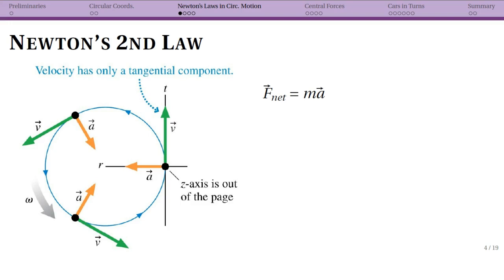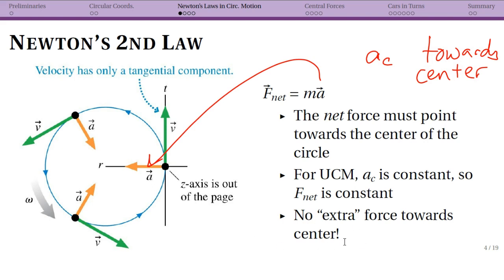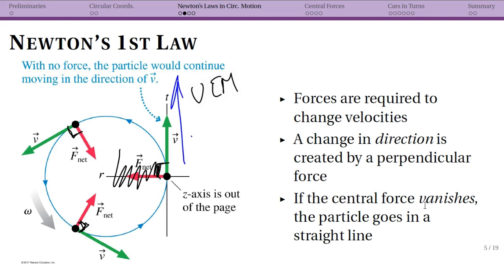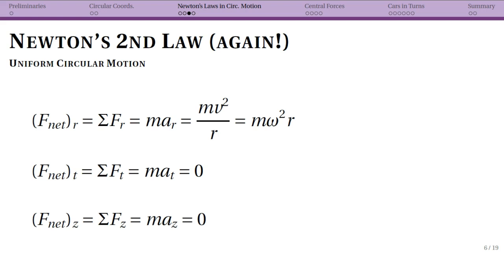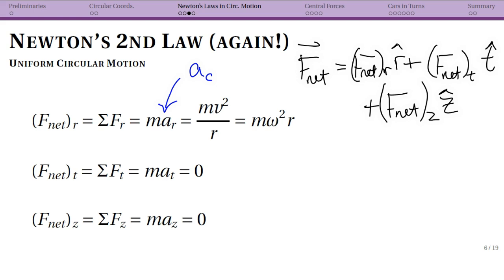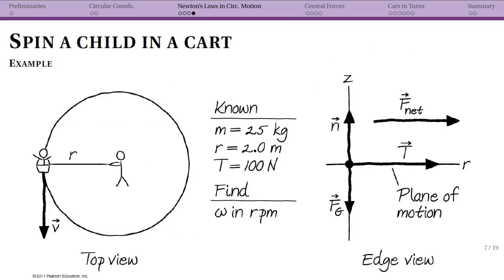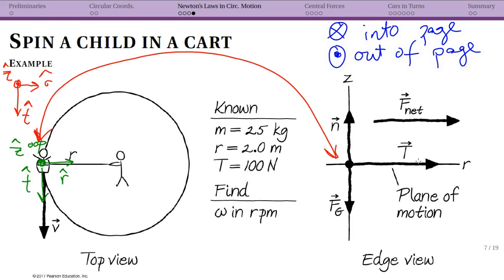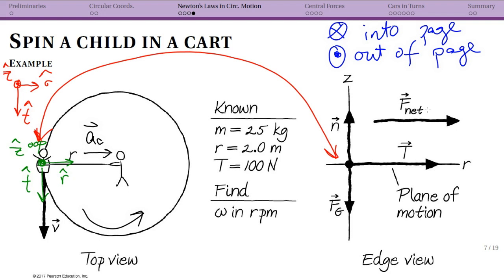UCM Forces: Newton's Laws in Circular Motion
Physics 202 at Agnes Scott College.  Week 6. Uniform Circular Motion Dynamics - Newton's Laws in circular motion.